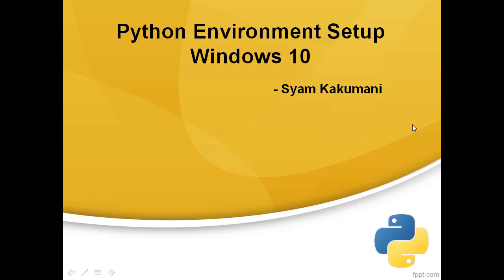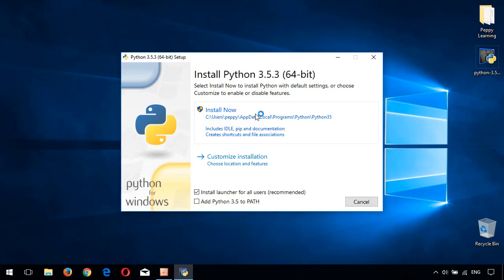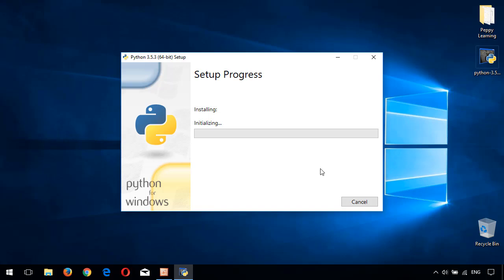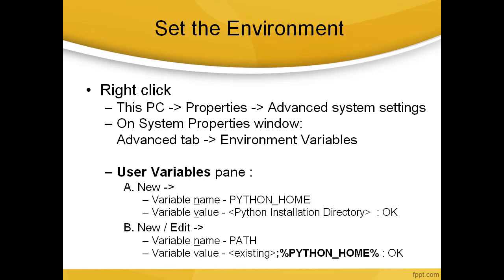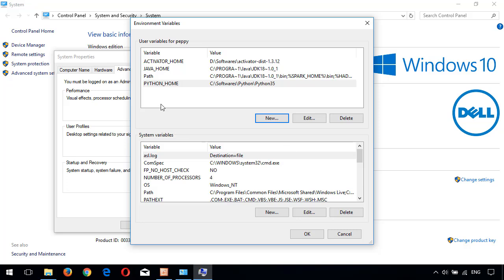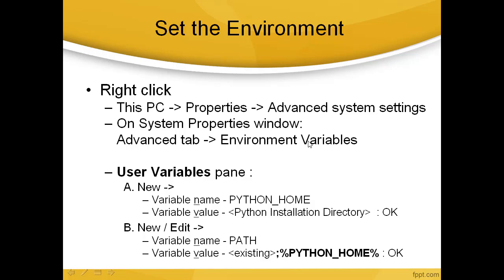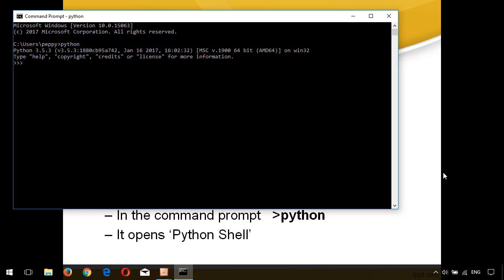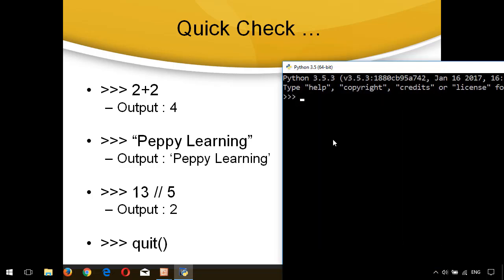1 Python Environment Setup - Windows 10